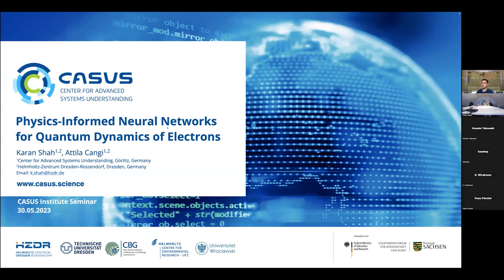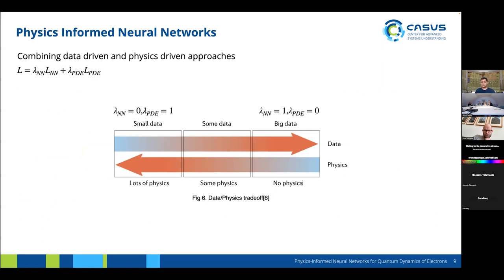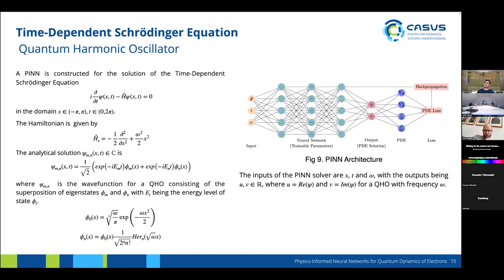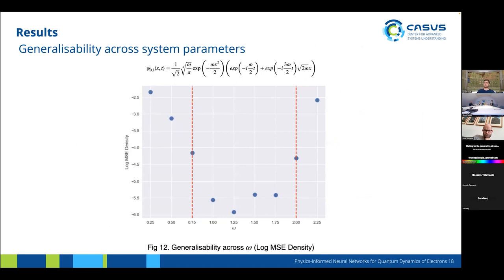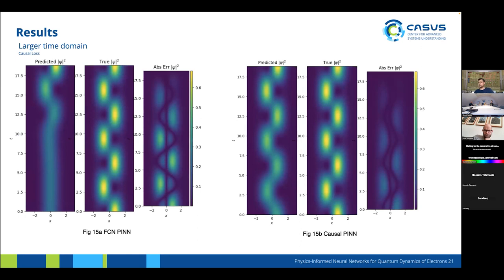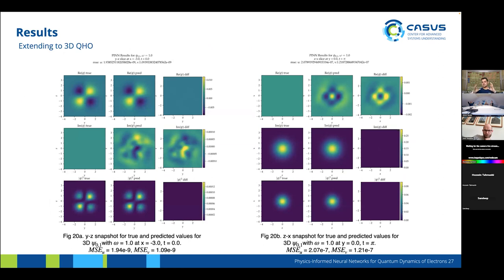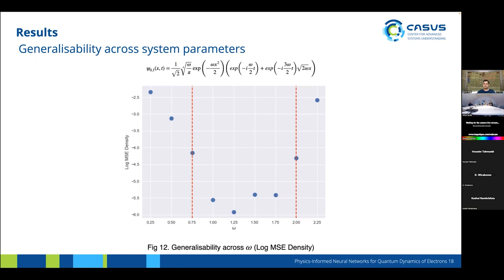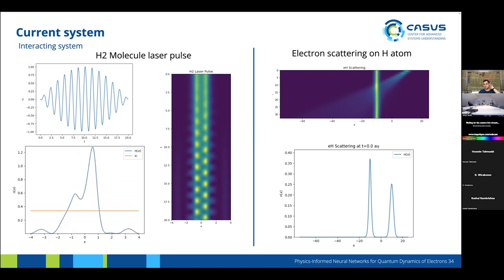Institute Seminar | Karan Shah | 2023-05-30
TITLE: Physics-Informed Neural Networks for Quantum Dynamics of Electrons

ABSTRACT: Time-dependent density functional theory (TDDFT) is an important method for simulating dynamical processes in quantum many-body systems. Karan and his colleagues are investigating the feasibility of physics-informed neural networks (PINNs) as a replacement for TDDFT. The team examines the computational efficiency and convergence behavior of of these solvers to state-of-the-art numerical techniques on toy systems. The method developed has the potential to accelerate the TDDFT workflow, enabling the simulation of large-scale calculations of electron dynamics in matter exposed to strong electromagnetic fields, high temperatures, and pressures.

In the first part of the talk, Karan will introduce PINNs as a type of partial differential equation (PDE) solver that incorporates PDE constraints as optimization targets for neural networks. He will discuss their advantages, such as the fact that they are mesh-free and generalizable, as well as their limitations compared to numerical methods.

Secondly, Karan will demonstrate the usefulness of PINNs by presenting a proof-of-concept workflow for solving the non-relativistic time-dependent Schrödinger equatio

Untermarkt 20
D-02826 Görlitz